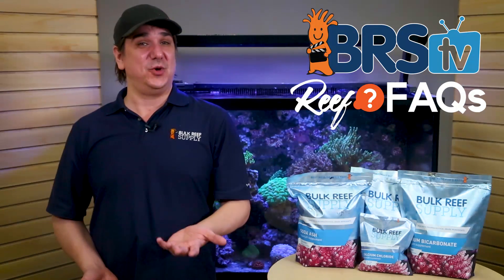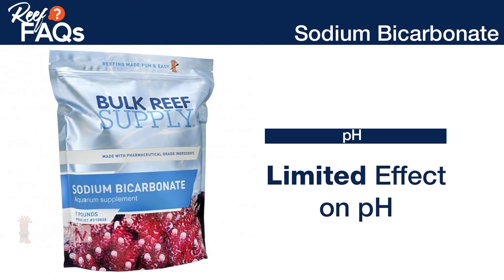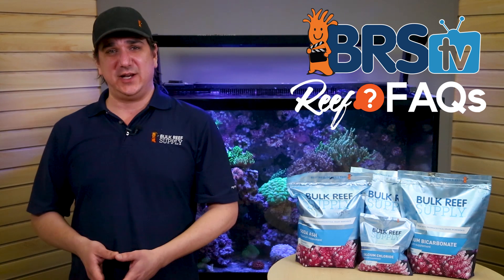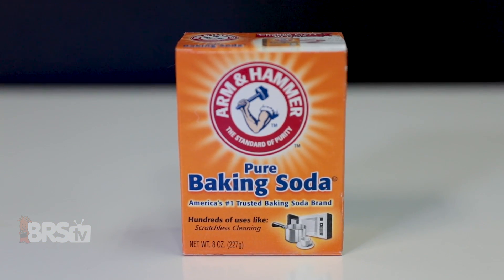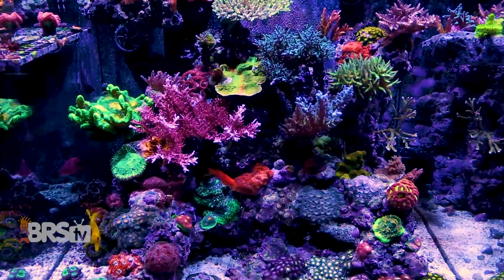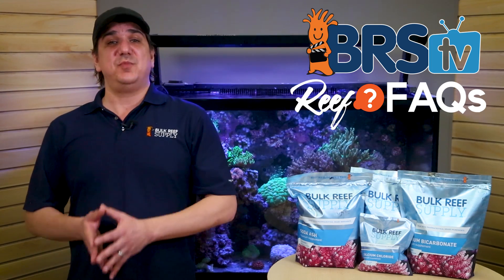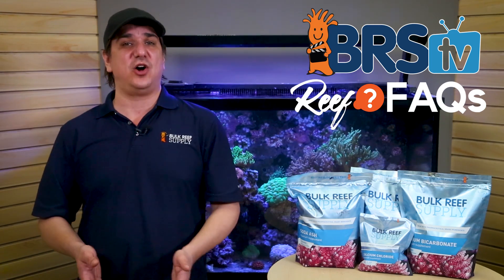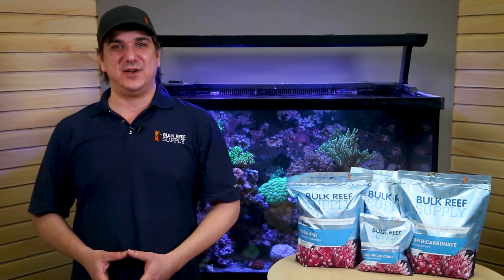Best 2 part dosing alkalinity additive for your reef tank | Reef FAQs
Which Alkalinity supplement do I need, soda ash or sodium bicarbonate? The quick and simple answer is here on Reef FAQs!

Chat it up about Alkalinity on AskBRStv Facebook Group!